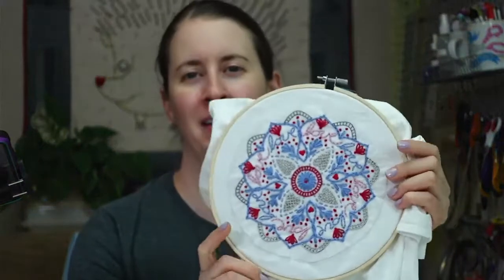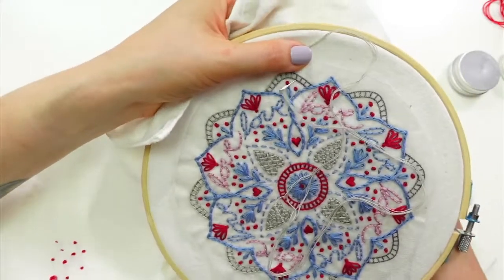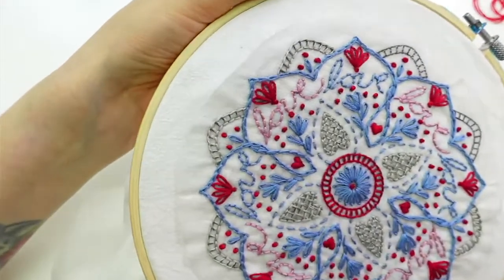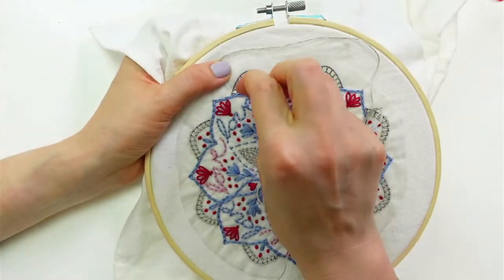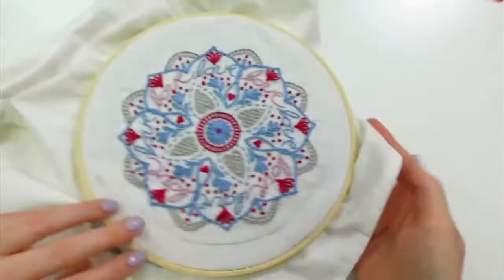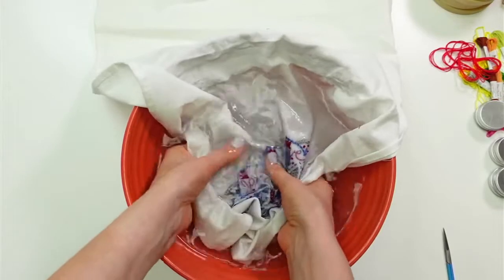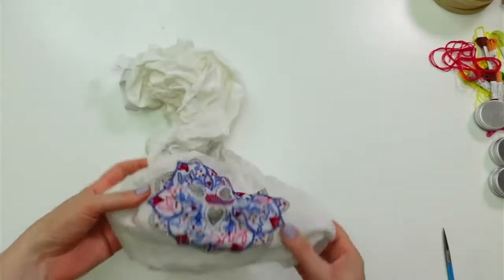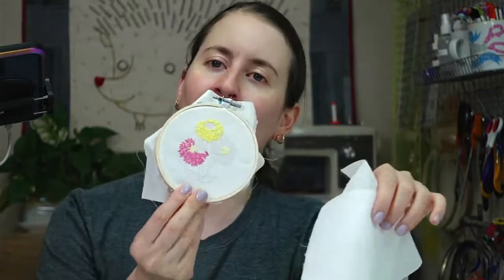Finishing the Mandala Love embroidery - Live with Alyssa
Tomorrow we start stitching the Summer Bloom series.